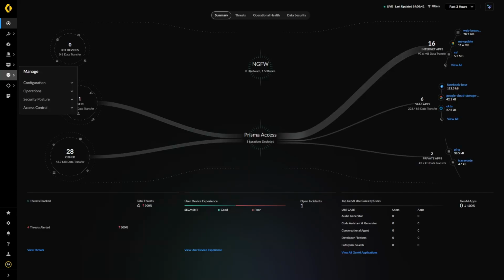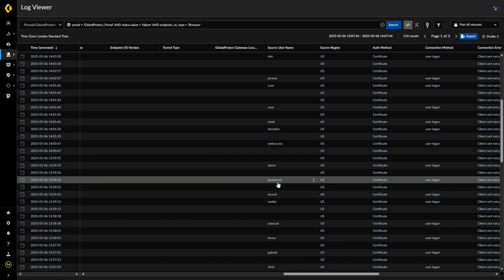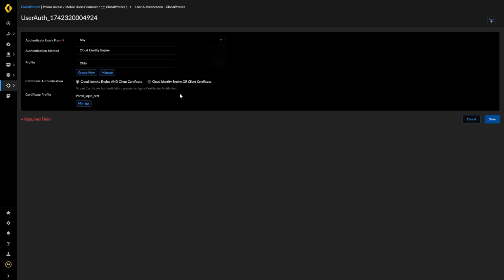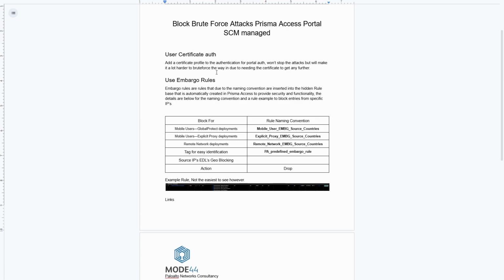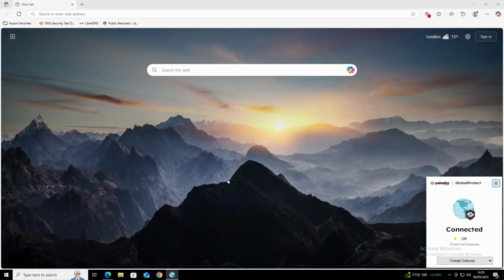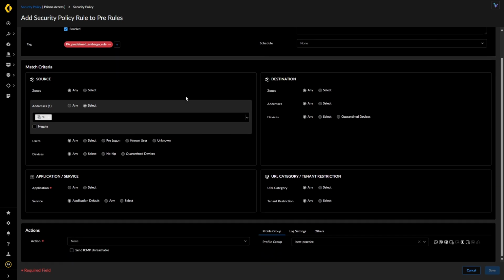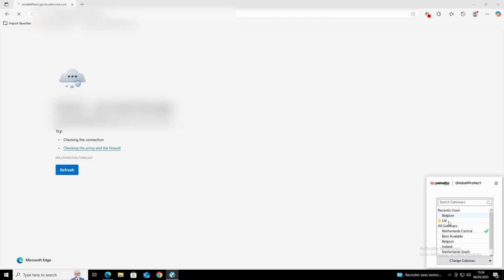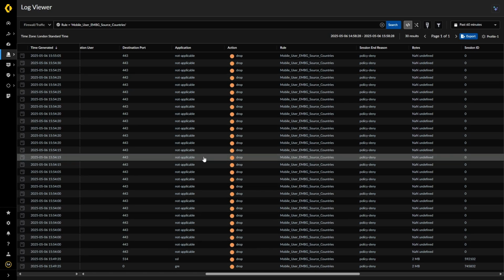Control and Prevent Prisma Access Globalprotect Portal Brute Force Attacks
As soon as you stand up Prisma Access Globalprotect portal you will see attacks coming in from everywhere trying to brute force the username/password and gain entry to your environment, it isn't anything personal just a load of bots have noticed your shiny new portal.
These attacks can be concerning and will definitely cause a lot of noise in your logging and any logic you have filtering logs.
There are multiple ways to get this issue under control and stop the vast majority of attempts, from using certificates to authenticate users or fake IDP redirects or Embargo Rules this video walks through the vendor best practices on how to curb this worrying issue.